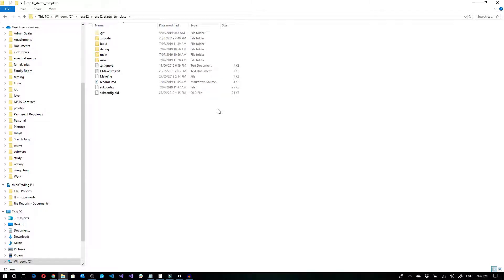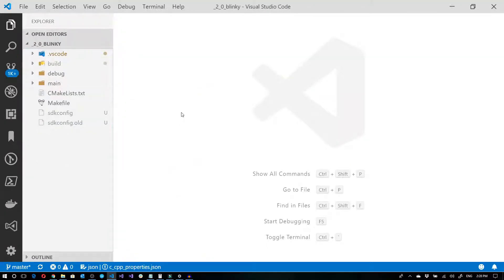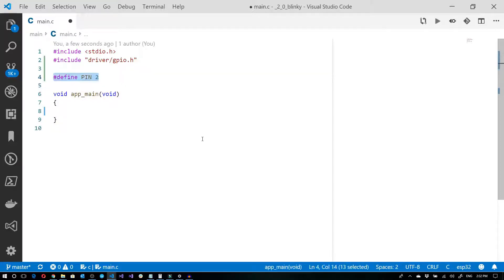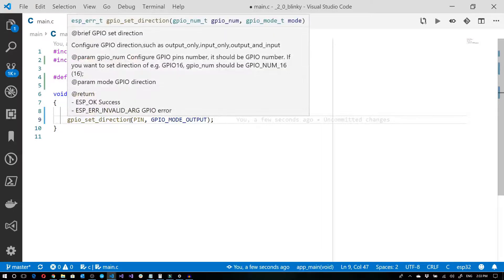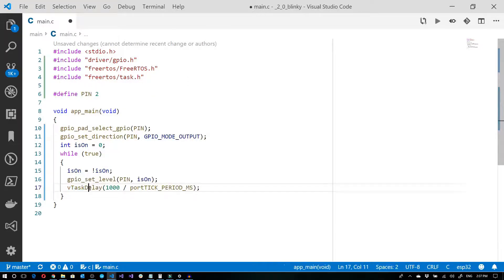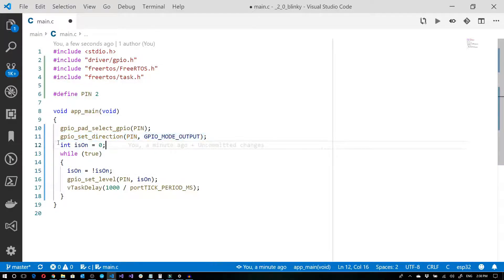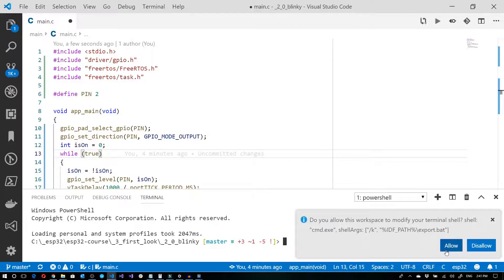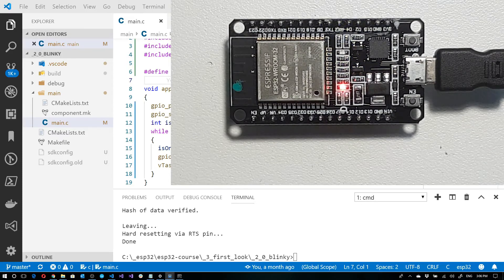3-5: Blinky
Module 3 - 5: Blinky - Flashing an LED with the ESP32
This video covers getting an LED to flash using your chip - the "Hello World" of micro-controllers.
This module is part of an extensive course on programming the ESP32 using the I-o-T Development Framework (IDF) from Espressif. It covers setting up your development environment, debugging, FreeRTOS, Bluetooth Low Energy (BLE), memory, storage, GPIO, I2C, Wi-Fi (including MQTT) and setting up an Internet server.